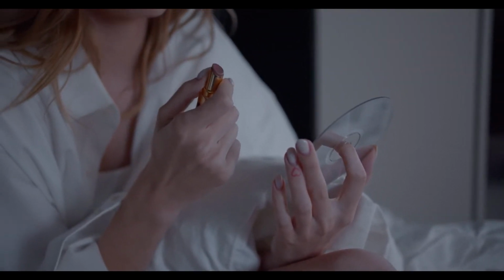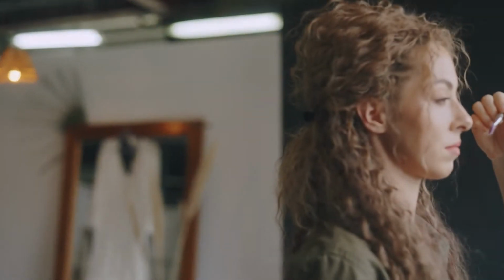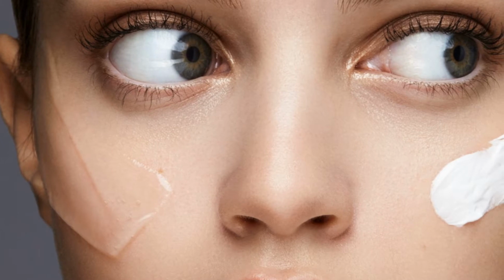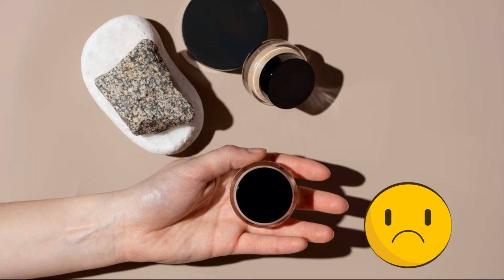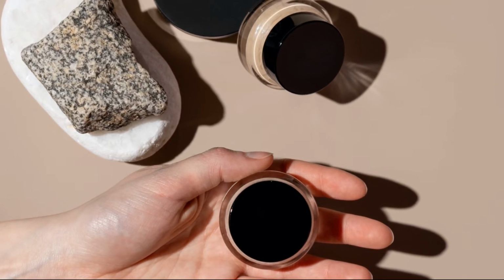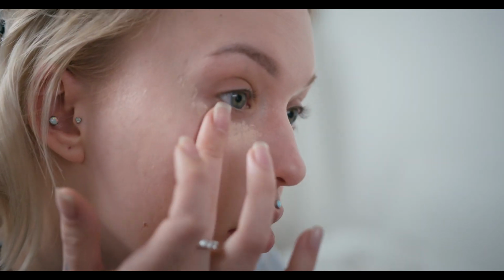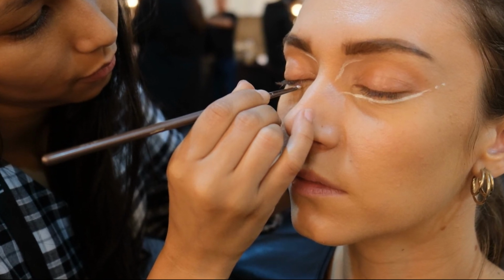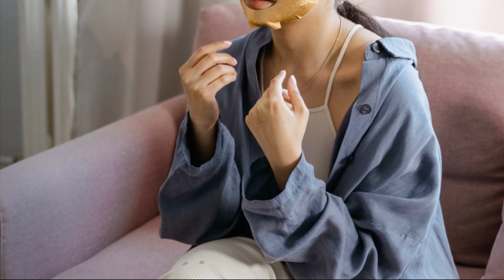How To Apply Makeup Primer Like A Pro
How to apply makeup primer like a pro. If you struggle with foundation, tinted moisturizer, or concealer looking streaky, patchy, or uneven, a primer may be the thing that changes your makeup game. Not only can it make applying your face makeup easier, face primer ensures makeup won't budge through even the longest days.

When it comes to how to apply primer, how to choose which kind is best for you, and the advantages and disadvantages, we've got you covered: